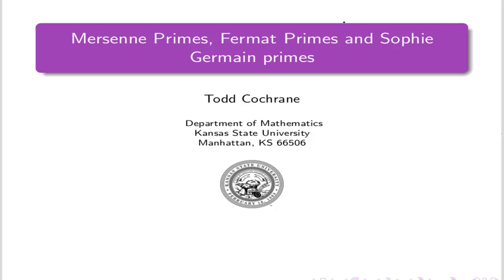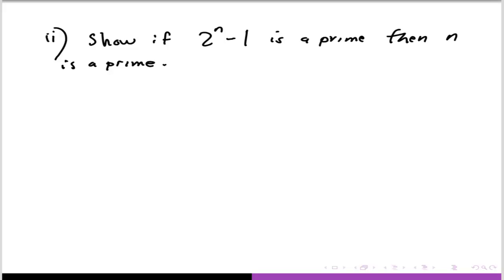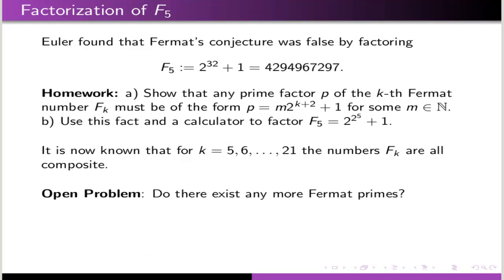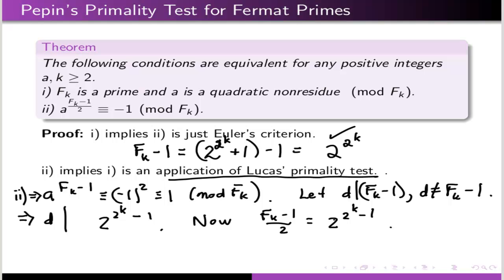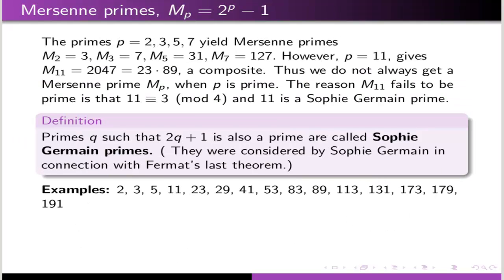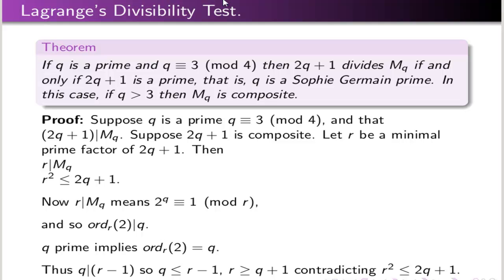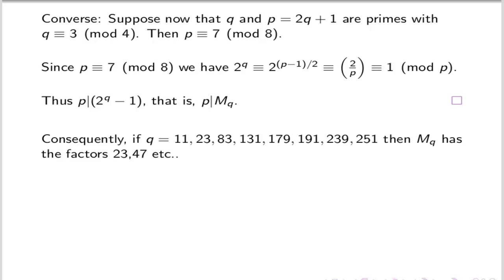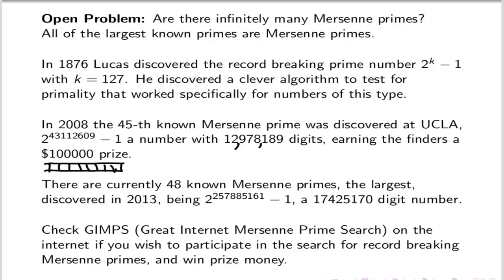Math 706 Sections 6.3 and 6.4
Mersenne Primes, Fermat Primes and Sophie Germain Primes